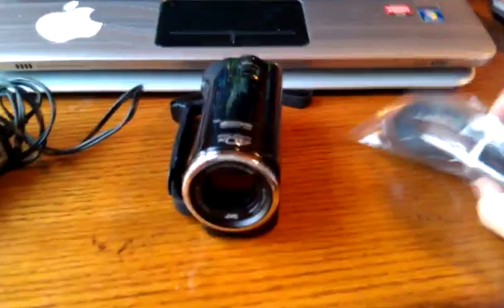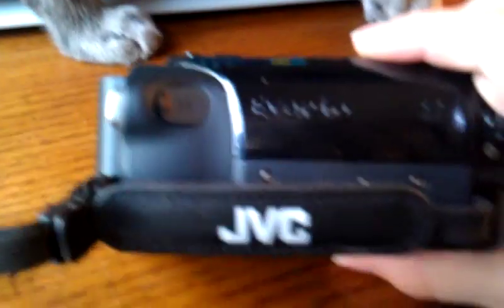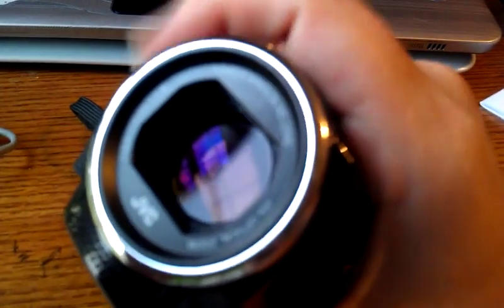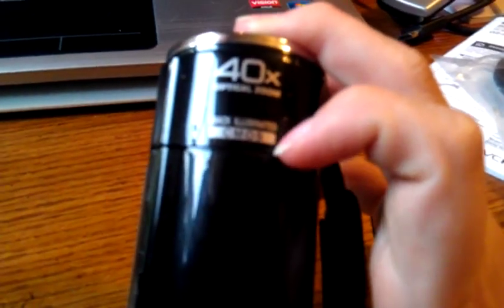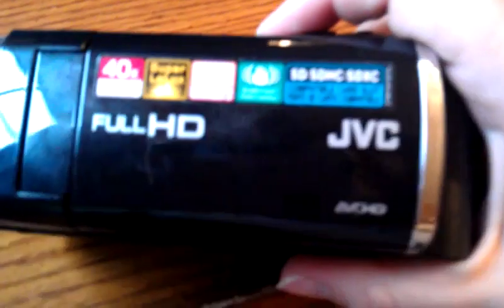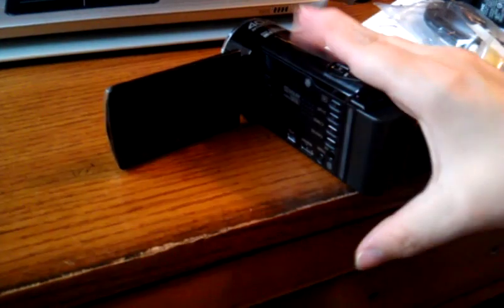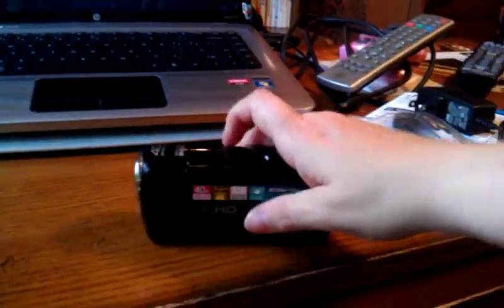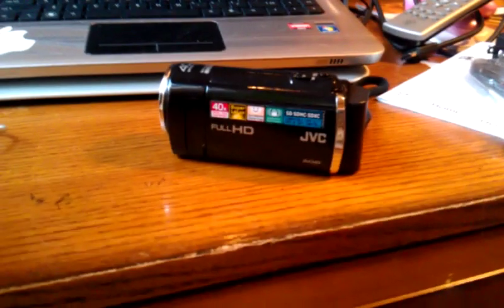Reveiw of the JVC HD GZ-HM40 Camcorder